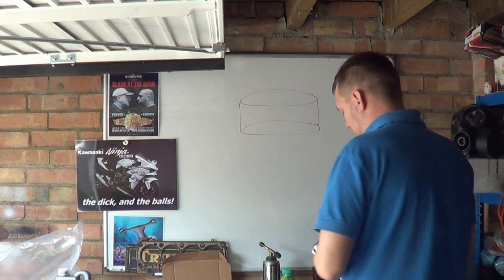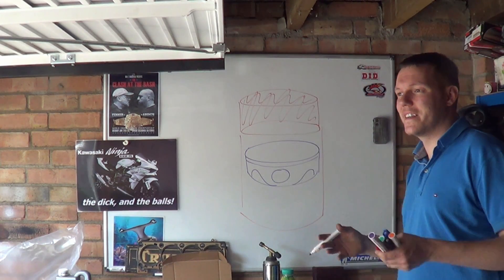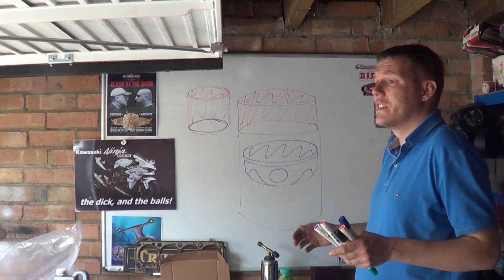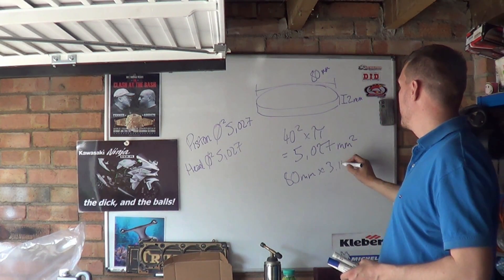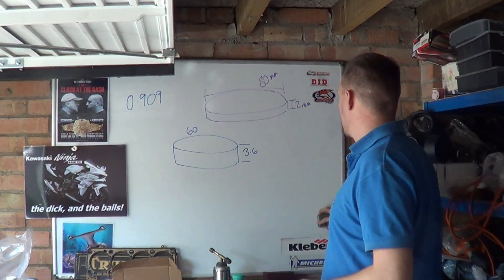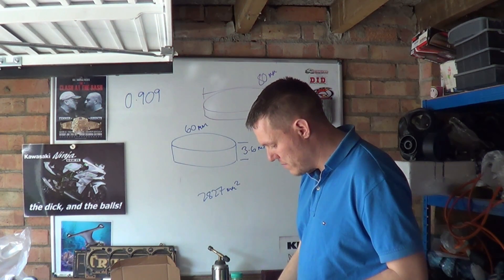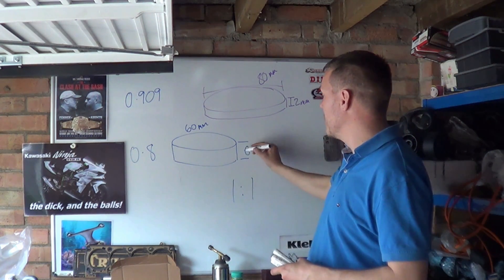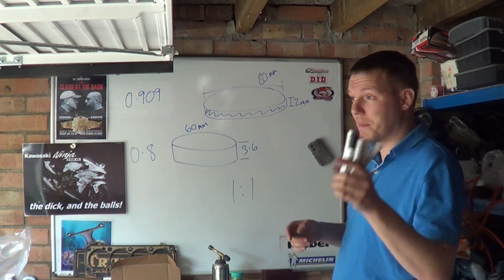Fat or skinny piston - surface area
In this long and boring video we look at the relationship between piston diameter and how this effects efficiency.